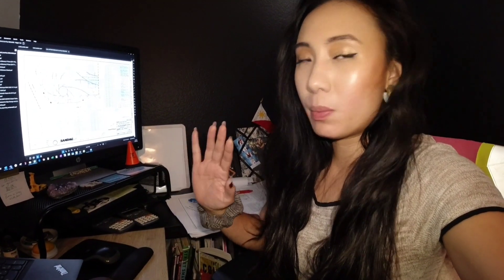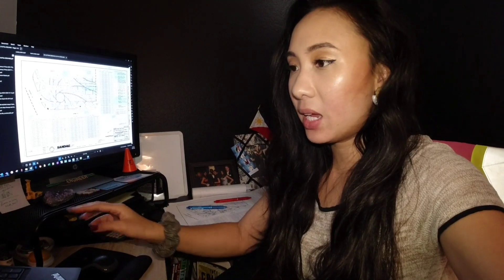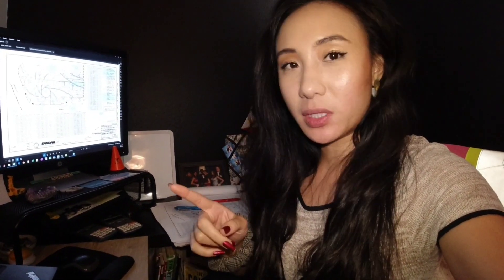| Day in a Life of a Civil Engineer |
Vanessa, E.I.T. is an Assistant Transportation Engineer at a Private Engineering Firm in San Diego, California. She is a first-generation Filipino-American. She graduated San Diego State University with a B.S. in Civil Engineering. In her free time, she is involved with ASCE YMF San Diego. Vanessa is also active on social media where she enjoys giving advice on what she has learned in different aspects of life and promoting STEM for girls. Feel free to follow her on Instagram at @itsvnessa